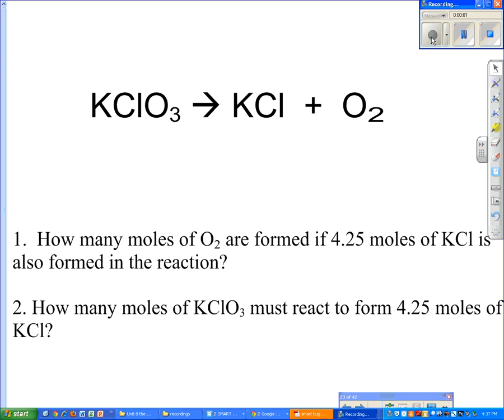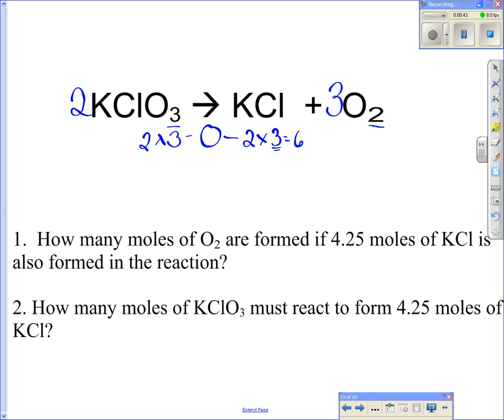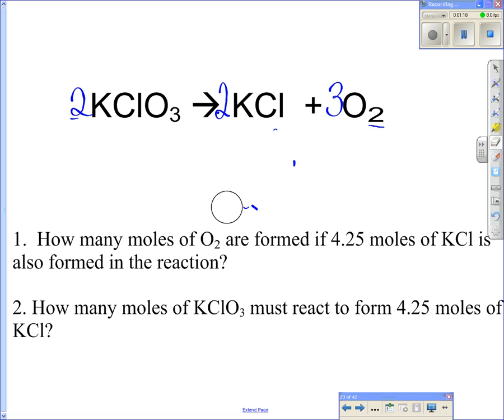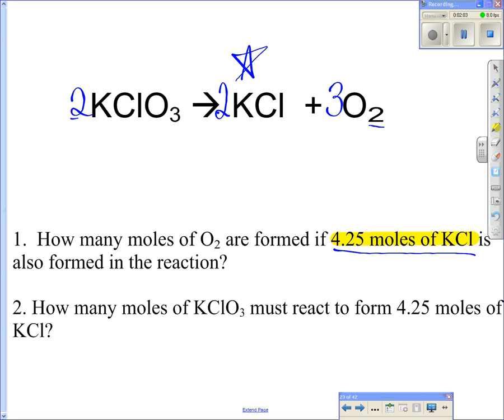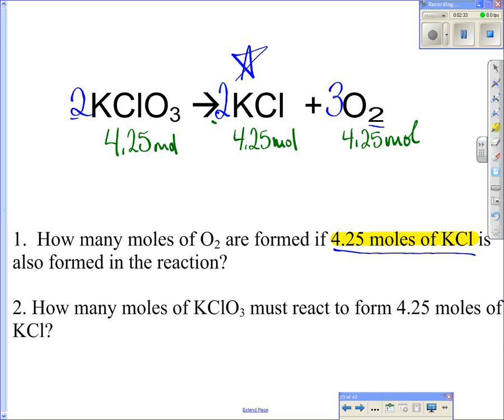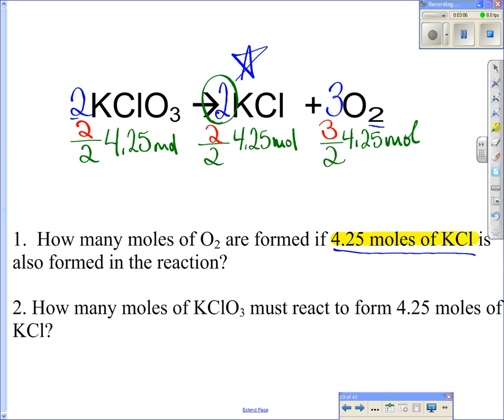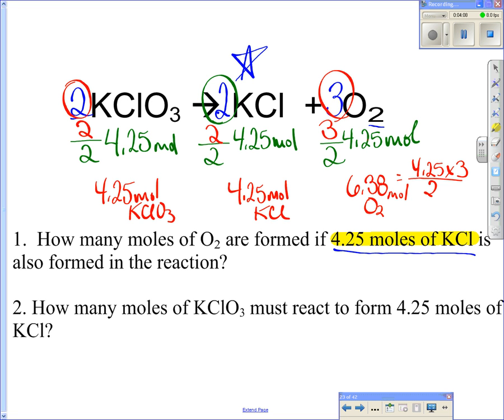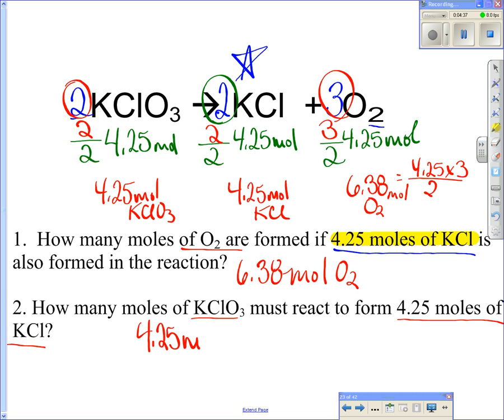mole to mole stoichiometry